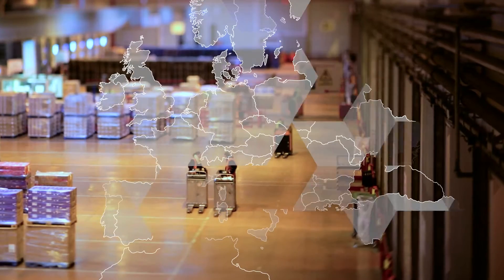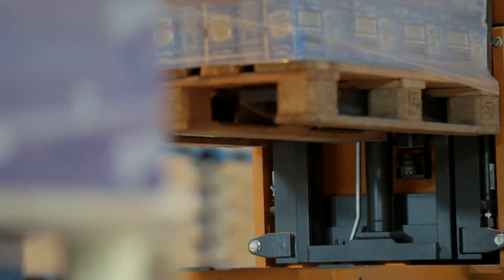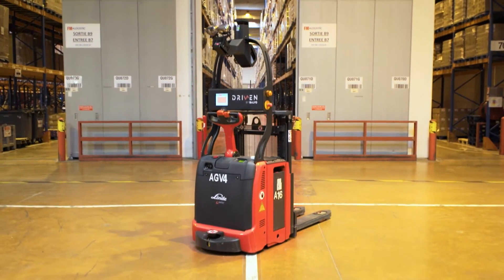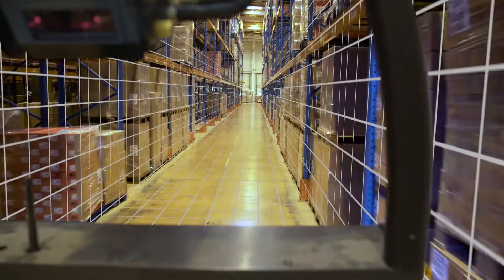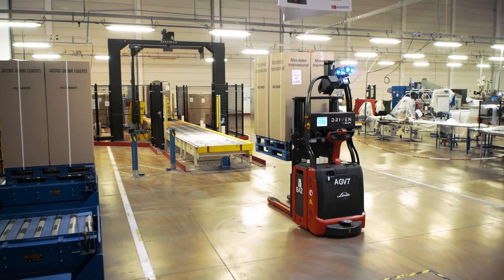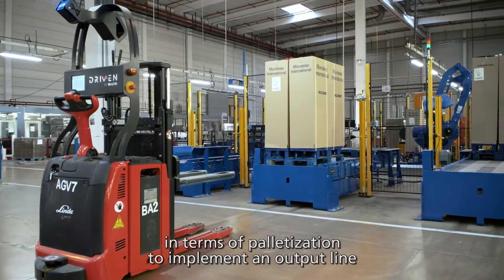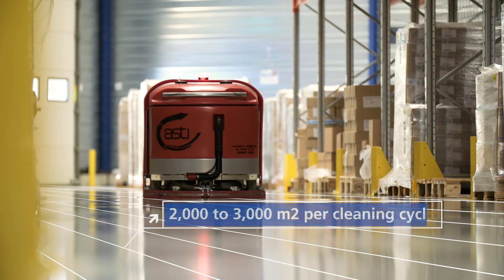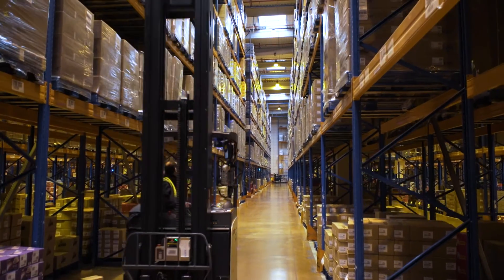Discover AGV technology (Automated Guided Vehicles) [EN]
Discover AGV technology, automative forklift trucks